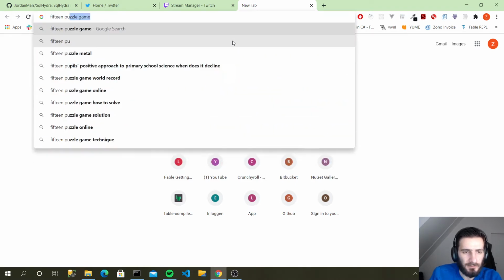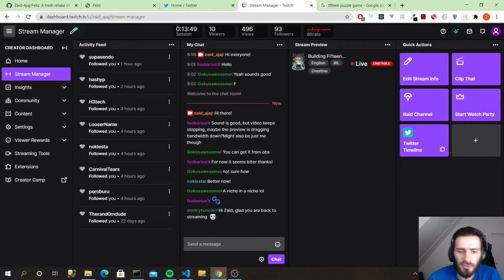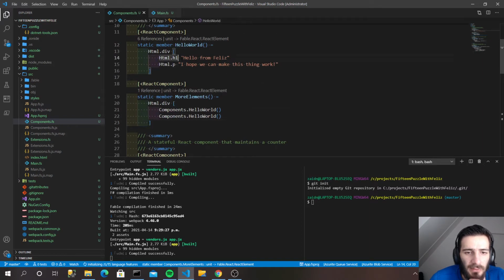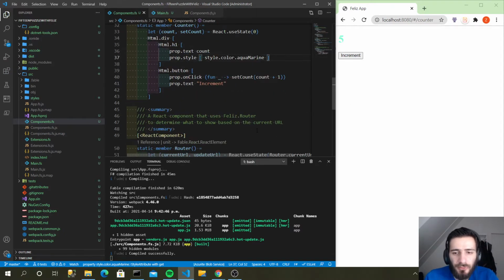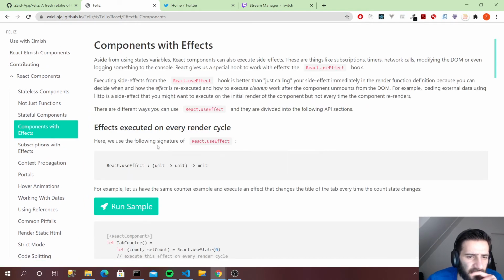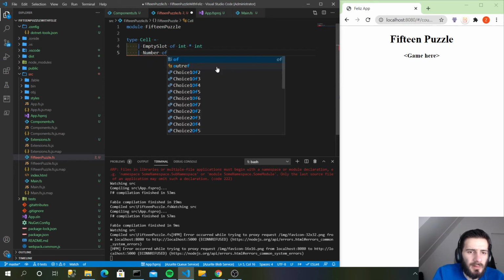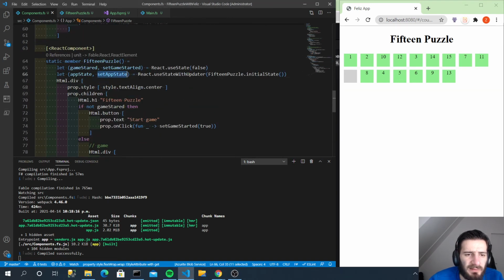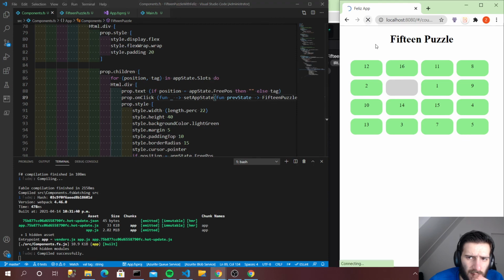FifteenPuzzle with Fable & Feliz - Part 1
In this video, we start implementing the simple Fifteen puzzle game with F#, Fable and Feliz as I talk though the latest developments going on with Feliz and how to leverage the latest React tooling with it.  Source code